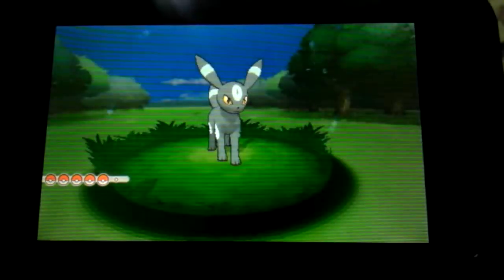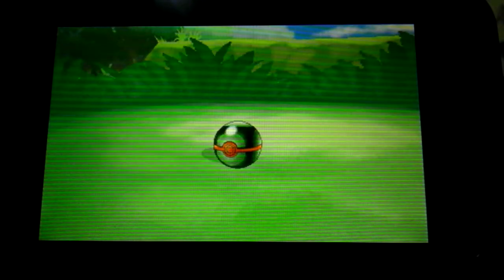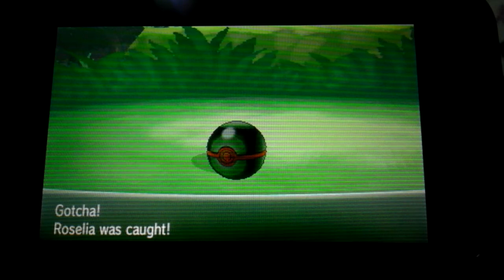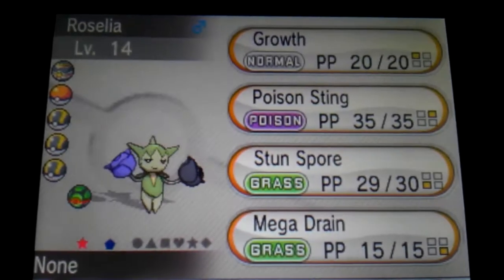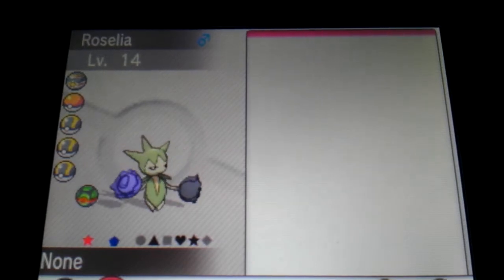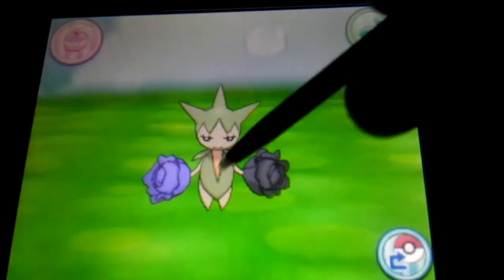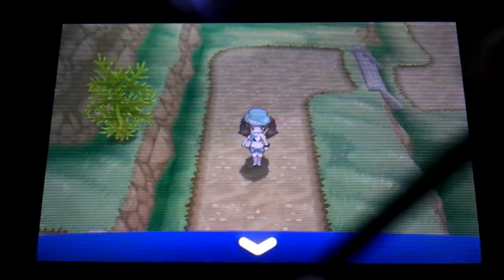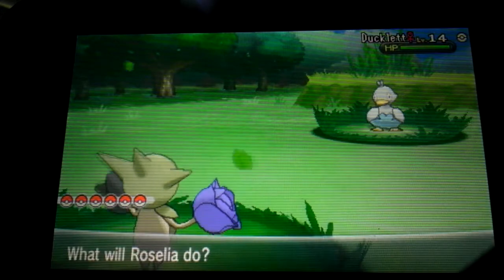Pokemon x Shiny roselia #1 pokerdar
Yay so so happy :D